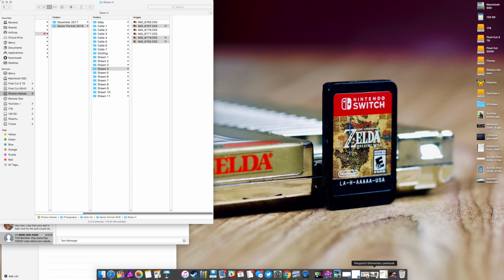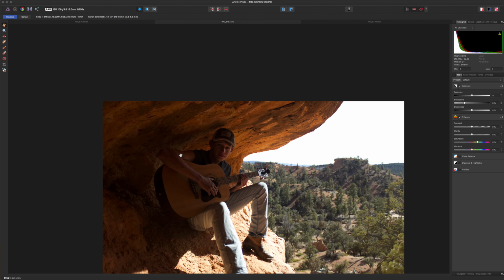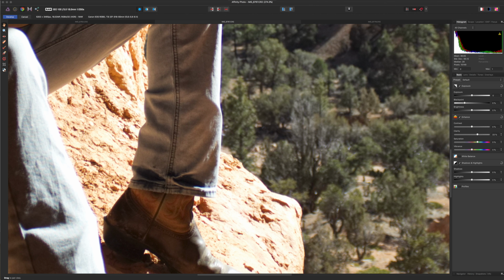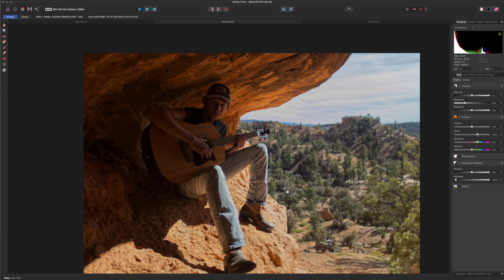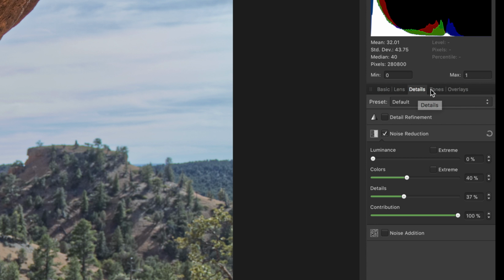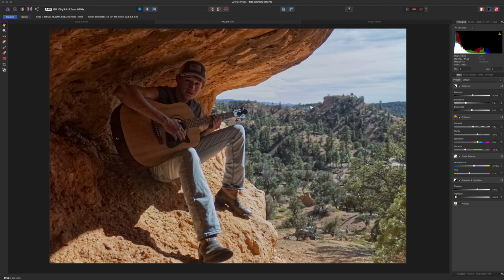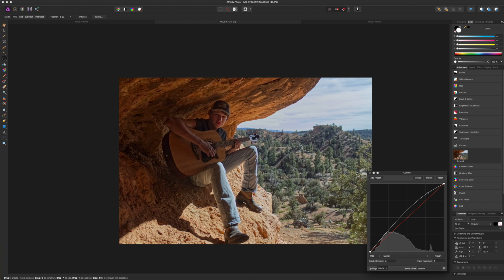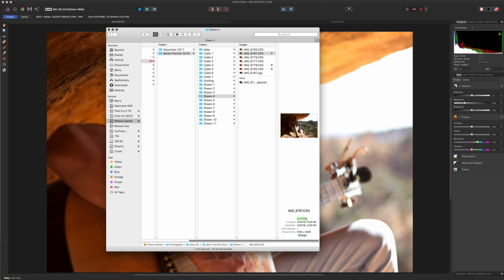Are RAW photos worth it?